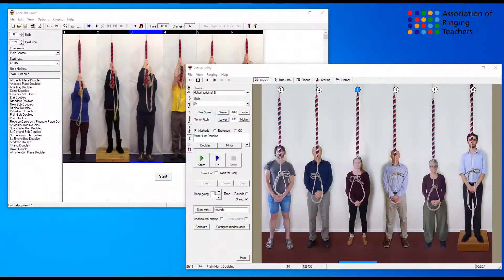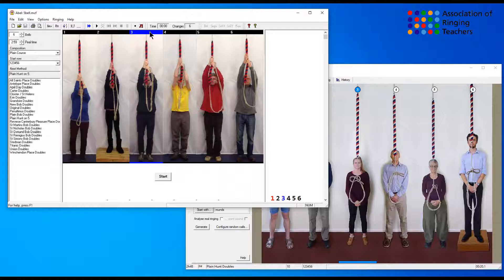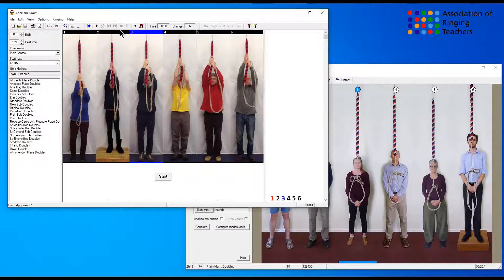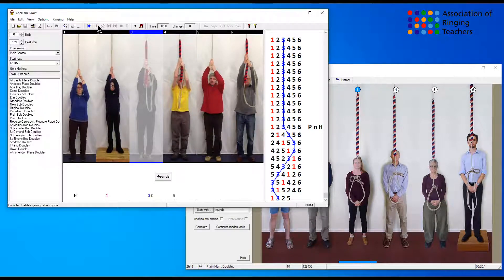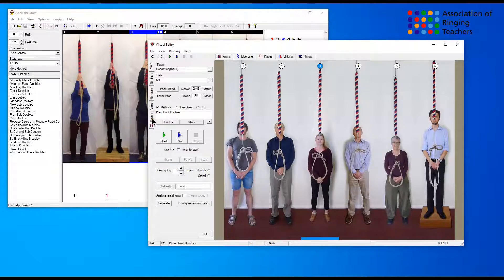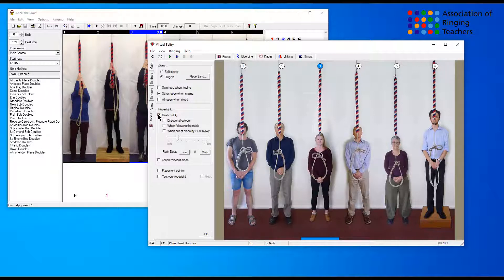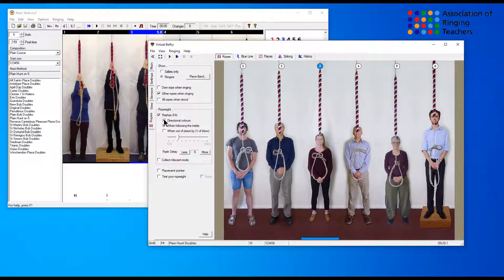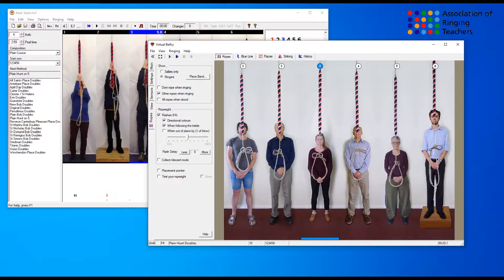Using ropesight flashes on a ringing simulator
Setting up ropesight flashes and passing treble flashes on a ringing simulator.  Kindly produced by Steve Farmer.